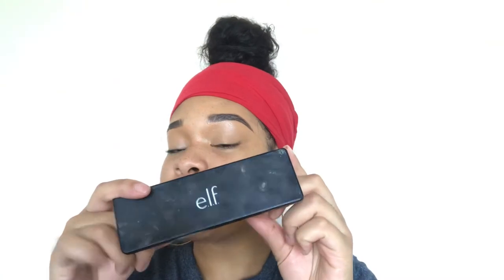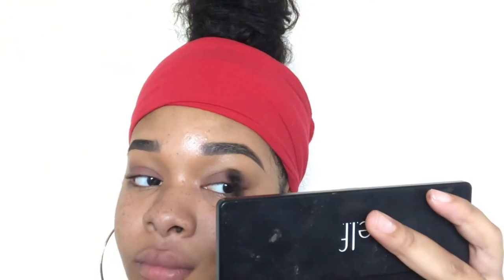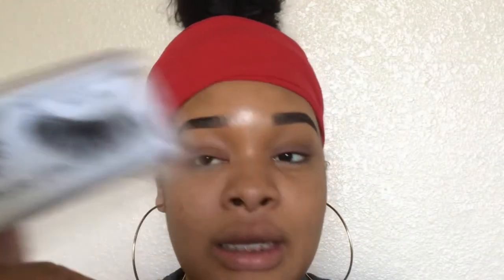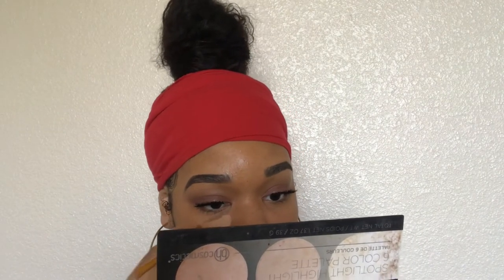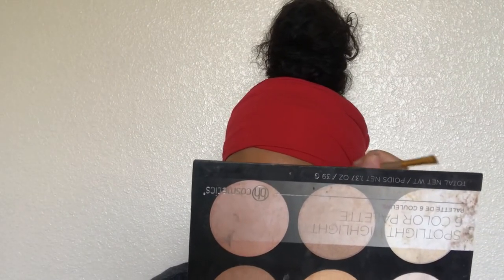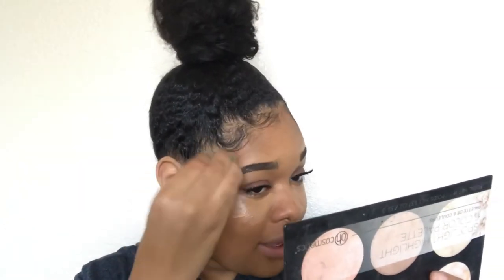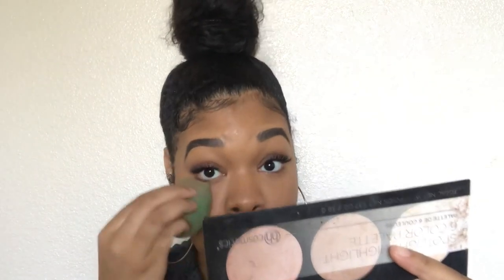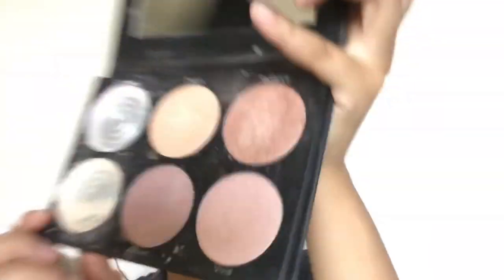10 MIN DRUGSTORE BACK TO SCHOOL MAKEUP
hey guys its that time of year ! Heres my super affordable drugstore makeup tutorial for college or high school !